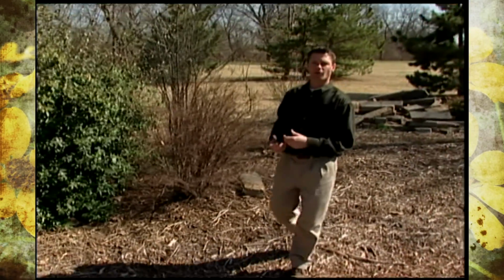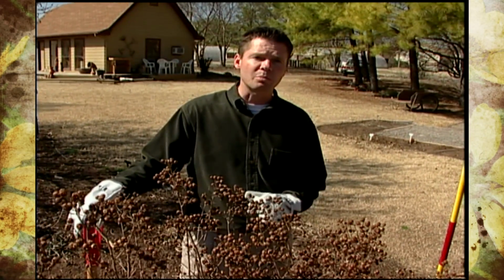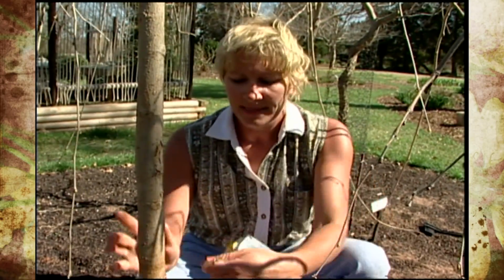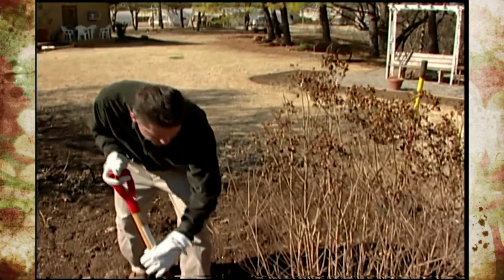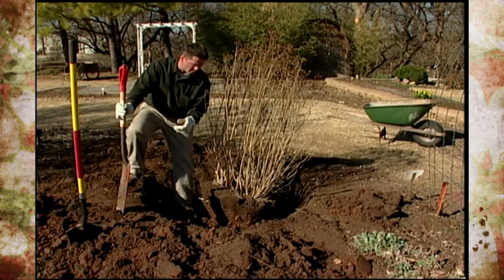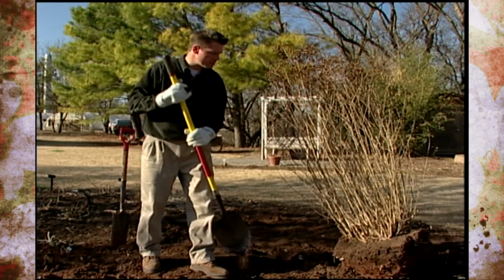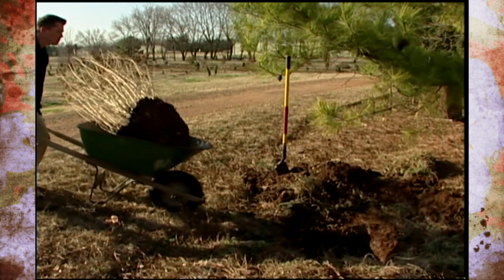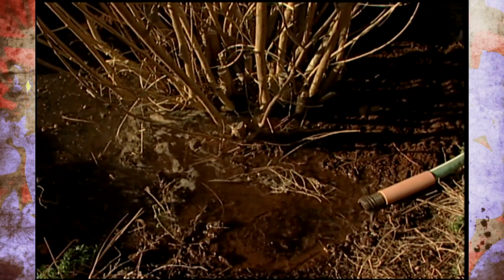Relocating a Larger Shrub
Steve Owens, OKG Host, addresses the proper way to relocate a larger shrub with the help of OKG Studio Gardeners.